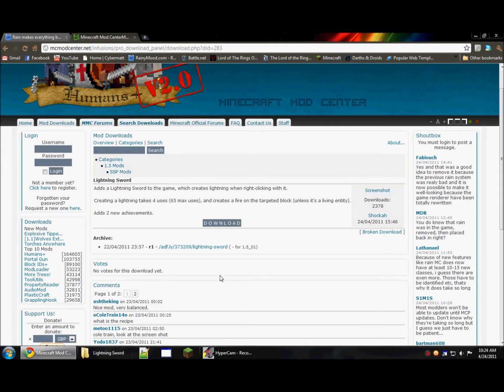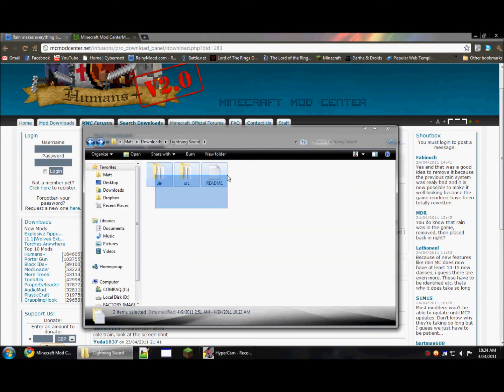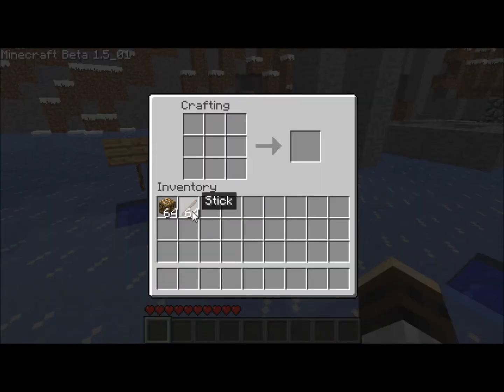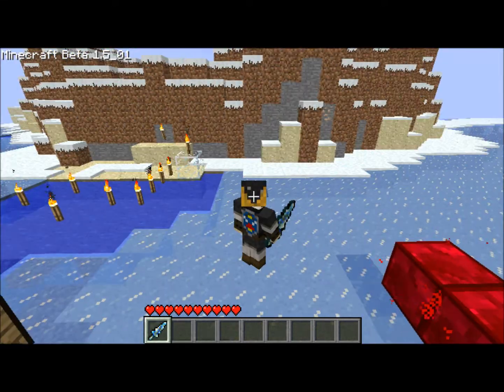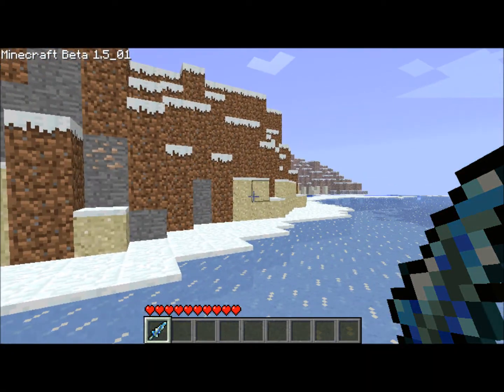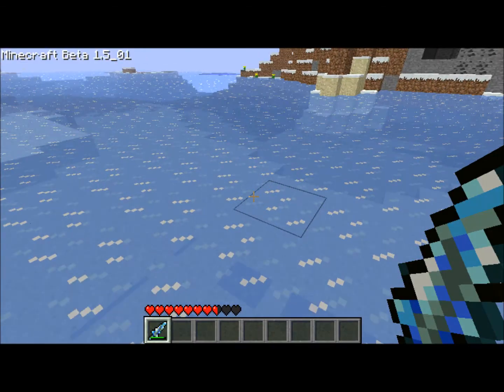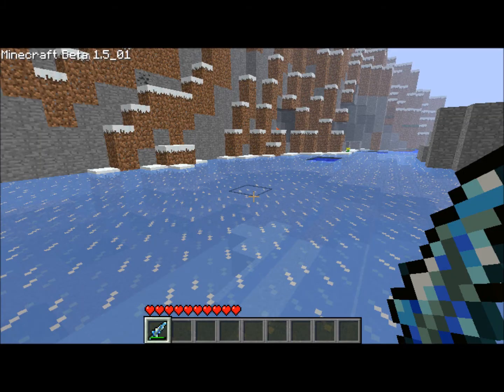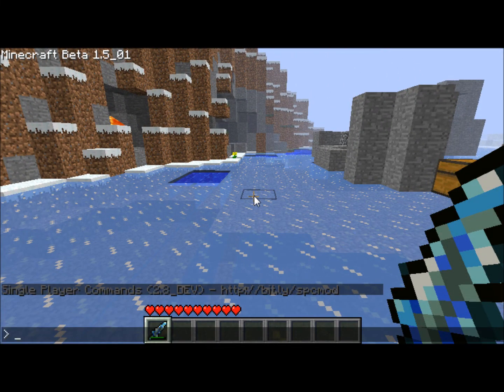Minecraft Mod: Lightning Sword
Lightning Sword by Shockah

"-Adds a Lightning Sword to the game, which creates lightning when right-clicking with it.
-Creating a lightning takes 4 uses (65 max uses), and creates a fire on the targeted block (unless it's a living entity).
-Adds 2 new achievements."